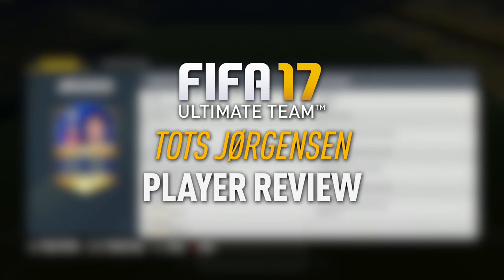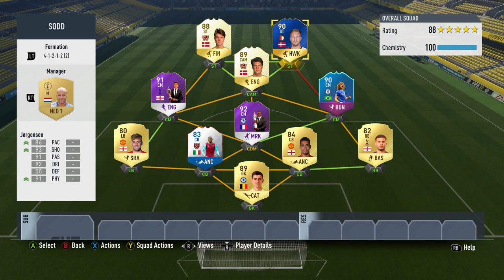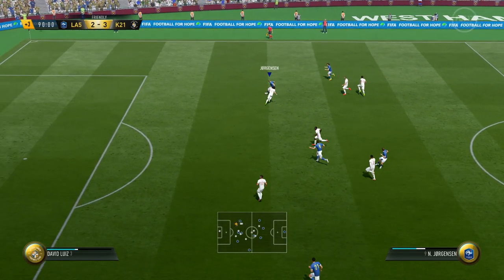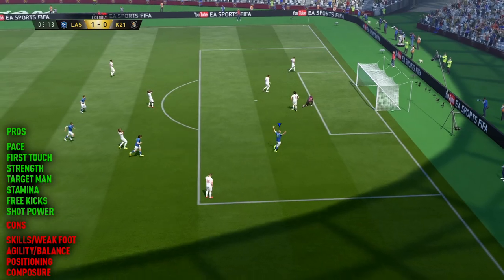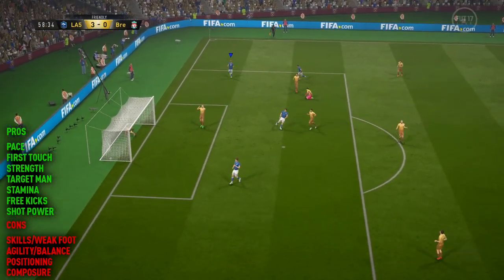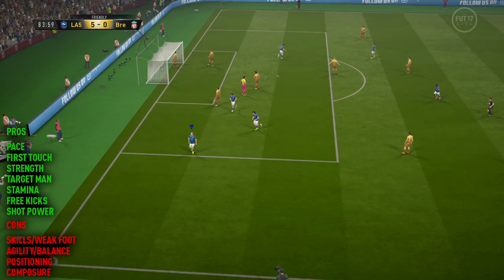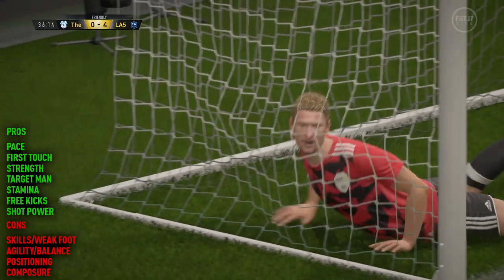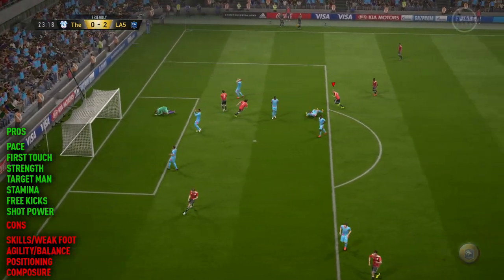FIFA 17 TOTS JØRGENSEN (90) PLAYER REVIEW! FIFA 17 ULTIMATE TEAM!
FIFA 17 TOTS JØRGENSEN Player Review! FIFA 17 amazing TOTS player!